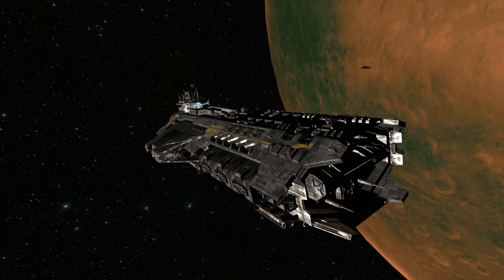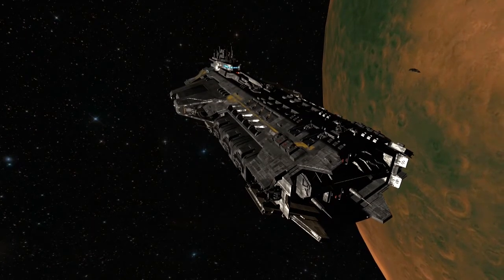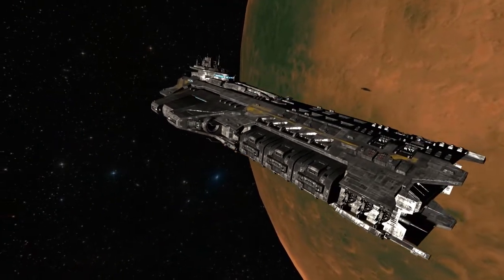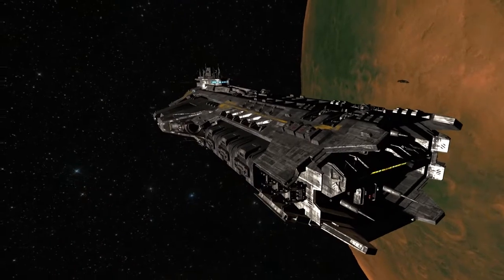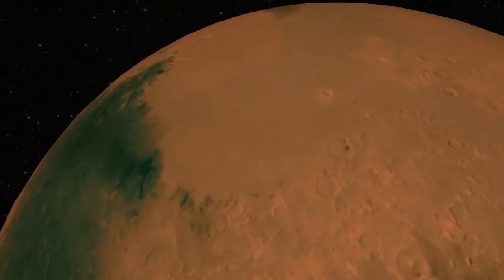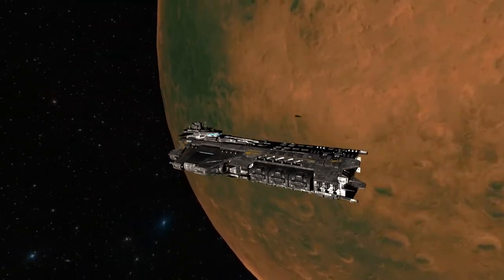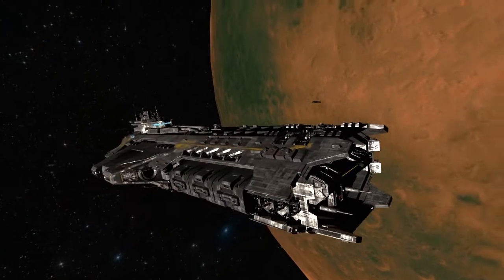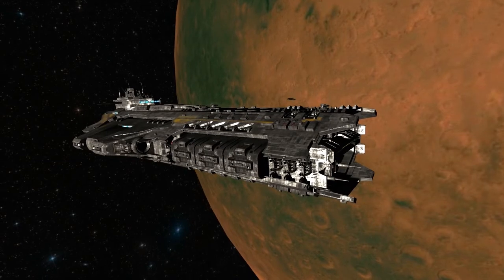Cirrus 1 (For My Subs)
What you see here is a very early prototype for a game I'm working on.  As a sci-fi nut, I've always wanted the perfect space experience.  Not one where I had to adjust my heading and thrust so I don't burn up into a planet's atmosphere, but one where I could interact with a virtually living and breathing universe - controlling both my ship's crew and faction's future.  This video is a very (VERRRY!) early presentation of Star Factions - a name in progress and space game where you are a part of and interact with such a universe.  There's so much work that has to be done still.  This video gives a brief glimpse into my dream and brief idea of the art direction (if all goes to plan).  Leave thoughts and let me know what you think!  Though this is all very early (possibly too early) I'm excited to show this to you and hope to show much more as progression continues.  Enjoy!